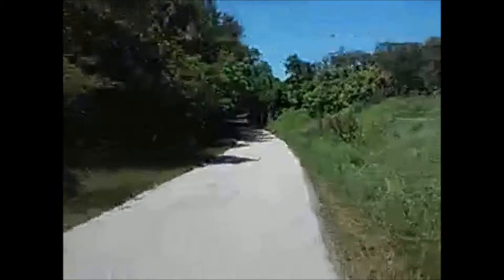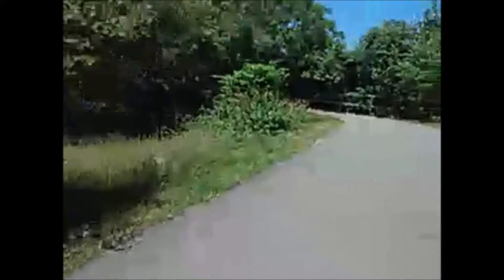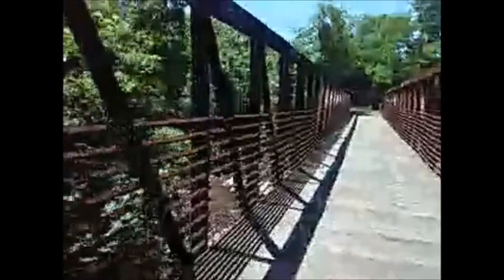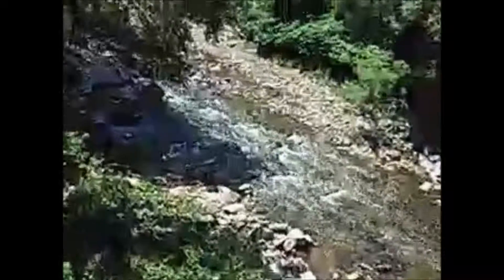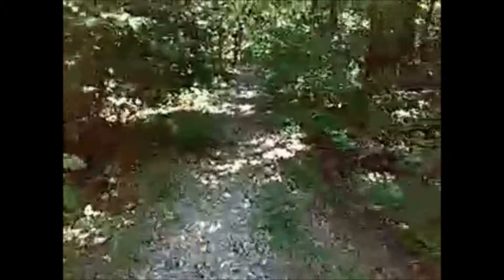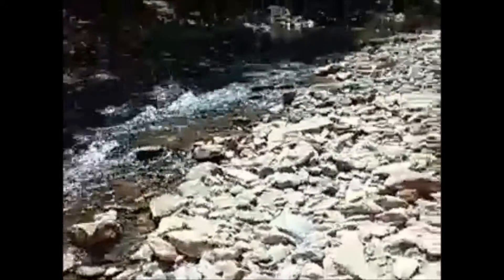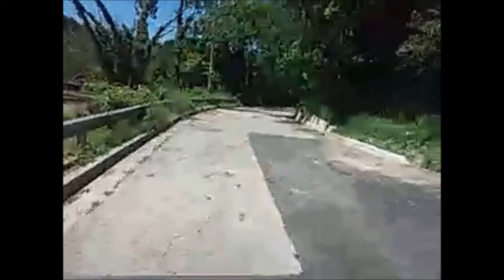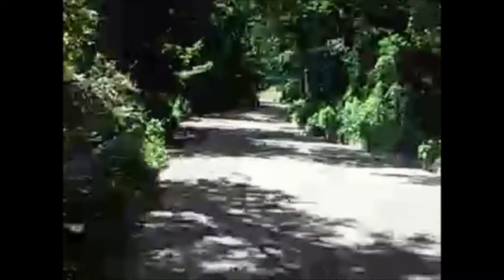My First Hiking Movie